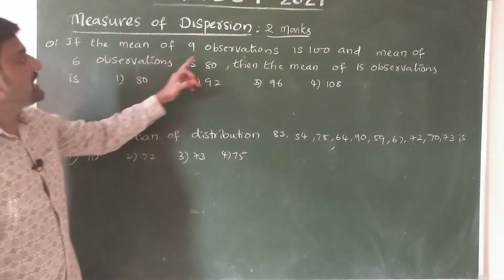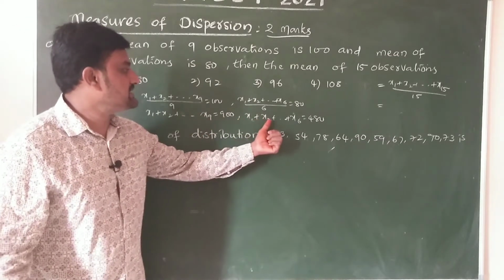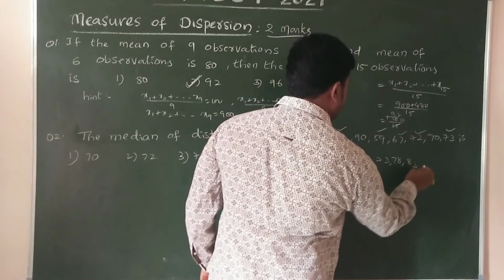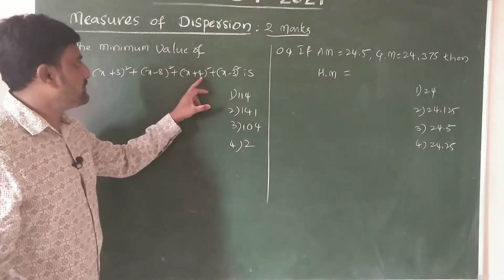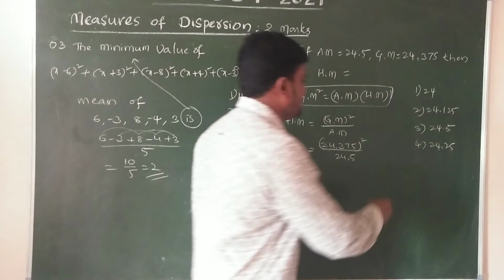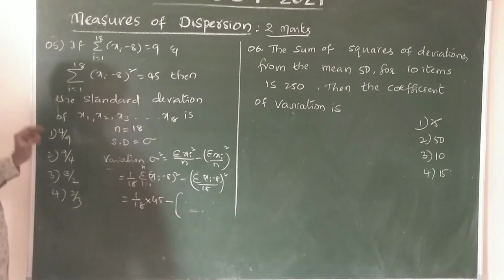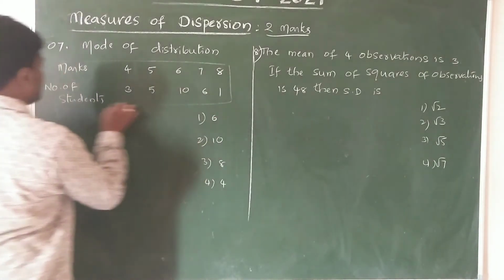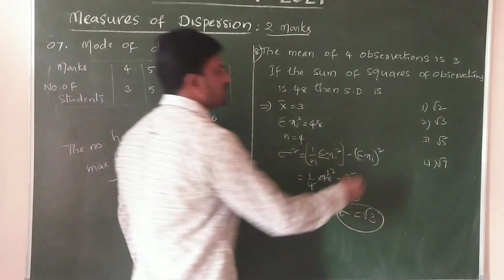EAMCET - 2021 || # Measures of Dispersion| # Mean Deviation || # Standard Deviation